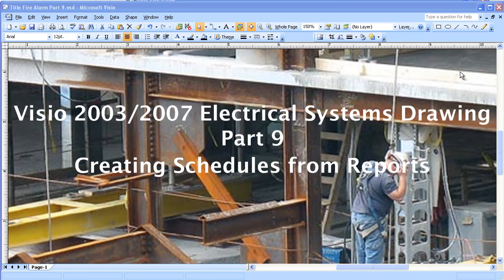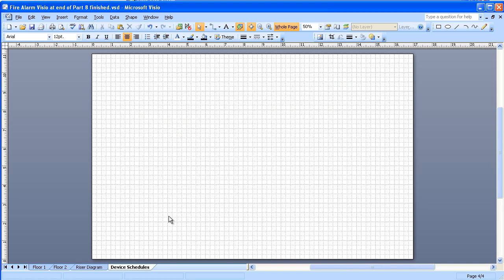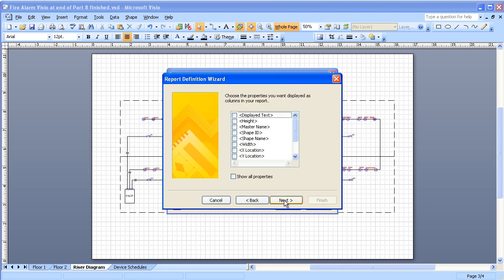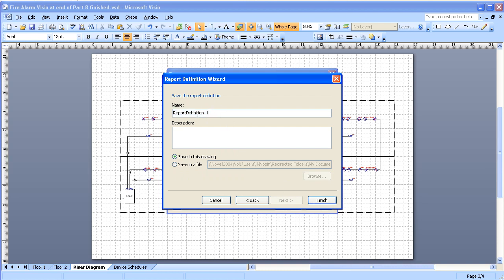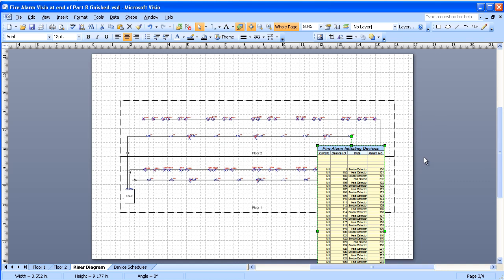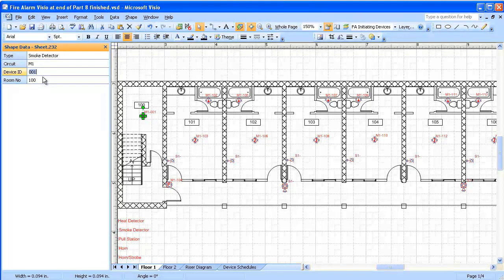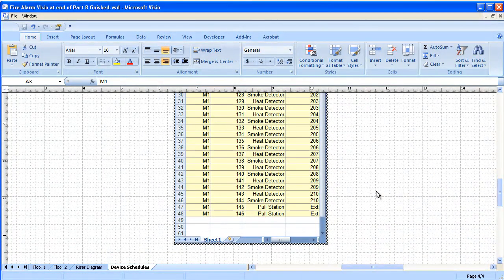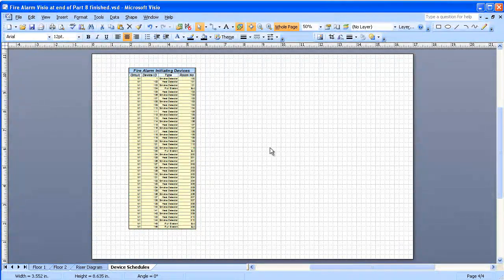Visio 2003/2007 Electrical Systems Drawing Part 9 - Creating Schedules from Reports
How to create an electrical systems drawing using MS Visio 2003/2007, in this case a fire alarm system, including using reports to add device schedules.